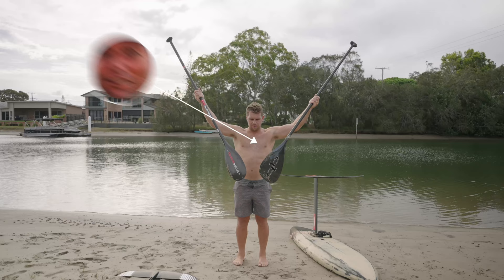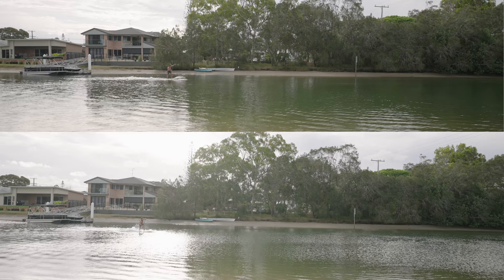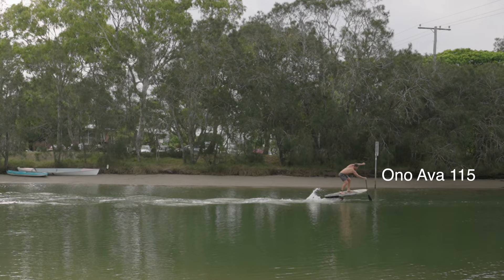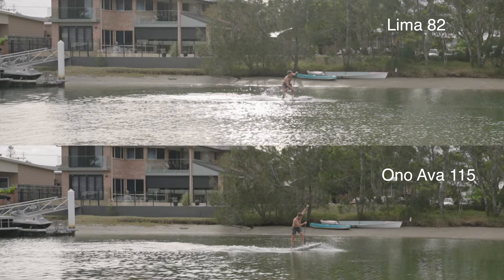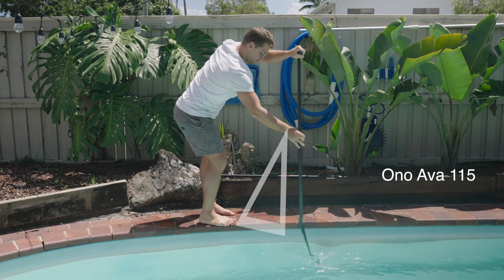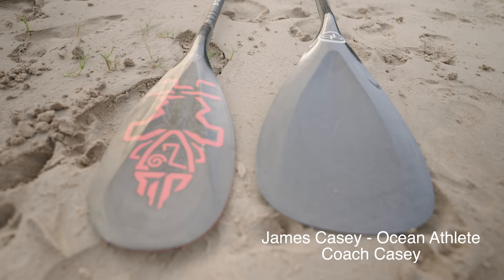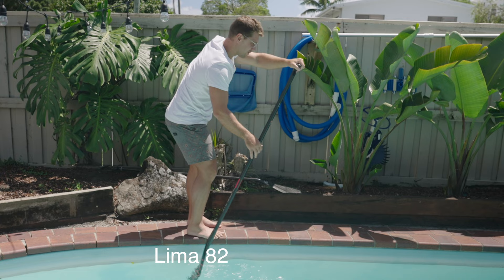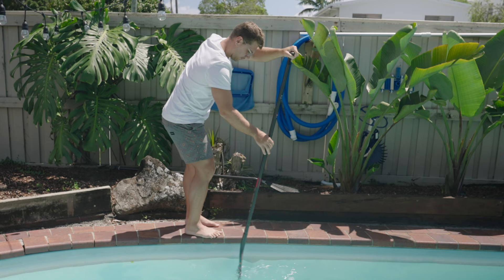Big or Small Paddle? For Downwind Foiling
Let's compare the very extreme Ono Ava 115 to the Lima 82 Paddle.

I didn't make comment of this in the video - but how this translates into bumpy water is WAY more important than flat water.

Cadence or paddles per second might be a far more important metric in the bumps; meaning the ono ava could lose in that realm. Another question for another video.
I'm not just comparing these paddles I'm trying to comment on whether or not the new fancy QB paddle will have that much of a return on your investment in learning to DW Paddle Up and DW in the bumps.

James Casey agreed to contribute - so my sincere thanks to him for his time. If you're after coaching please go to caseyaus.com I'm a paying member of this group and have found it to be a wealth of knowledge but also a lot of fun and have met so many awesome people who are as obsessed with foiling as I am!